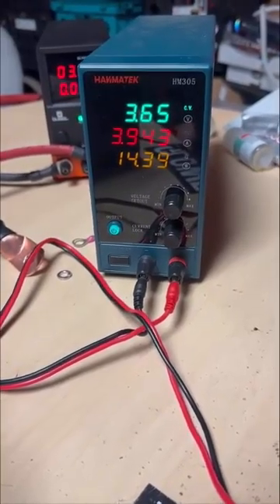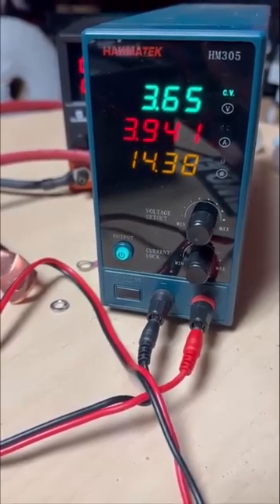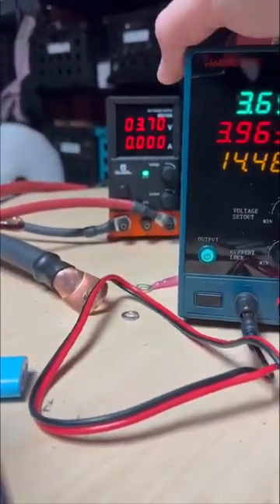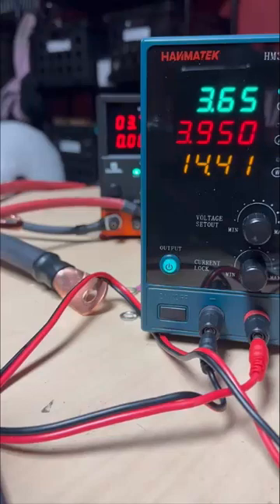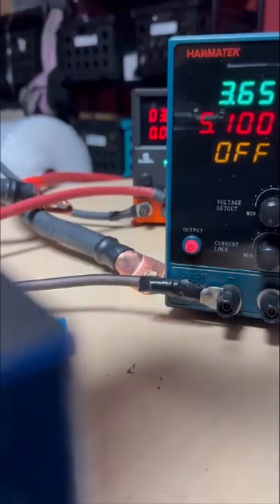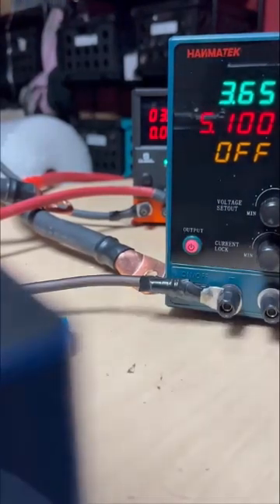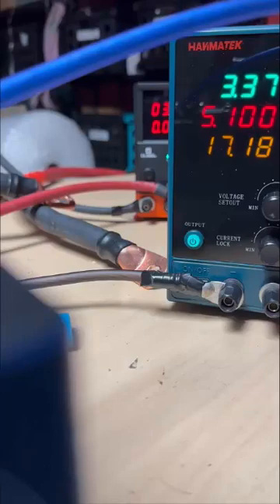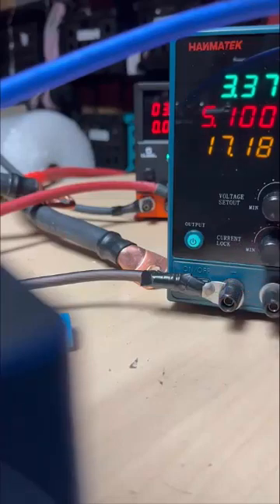Charging lithium batteries? You're doing it wrong! This quick fix has saved me HUNDREDS of hours!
This one upgrade to my already existing equipment has saved me HUNDREDS of hours now!  Not an exaggeration.  This simple upgrade will ultimately let you make the most of the equipment you're likely already using!

Looking for amazing batteries at even better prices?  LifePo4 accessories and balancers?  If so, look no further!